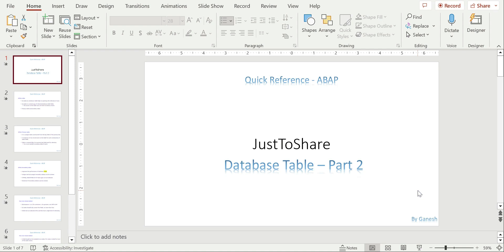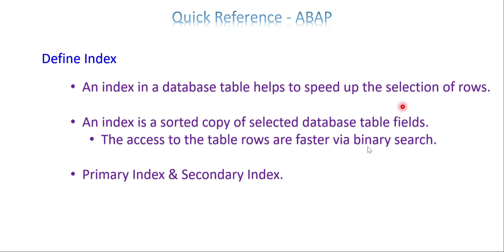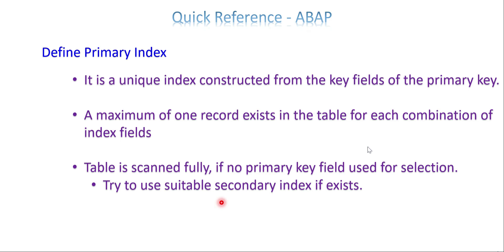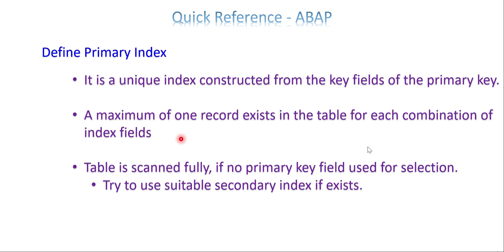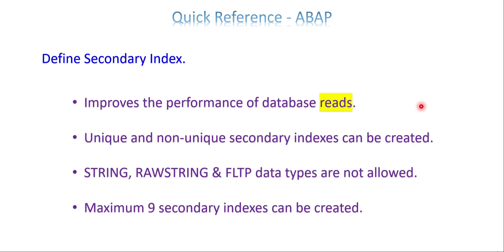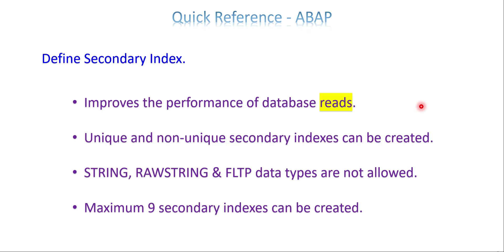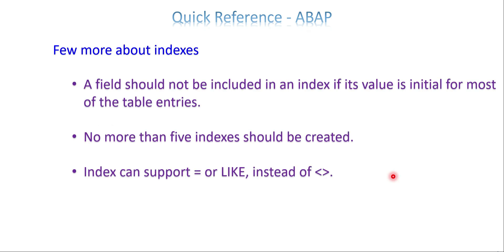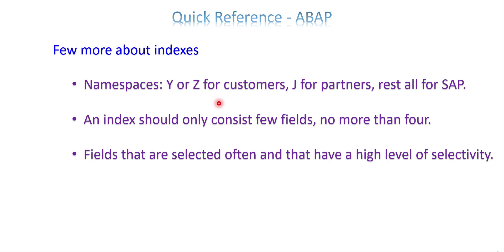QR ABAP 7 - Database Table Part 2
Explained the possible questions on index concepts